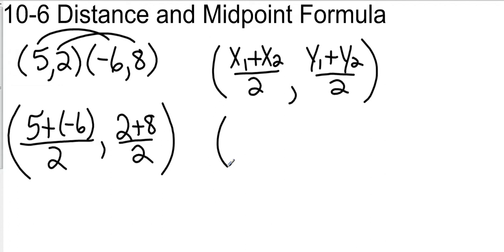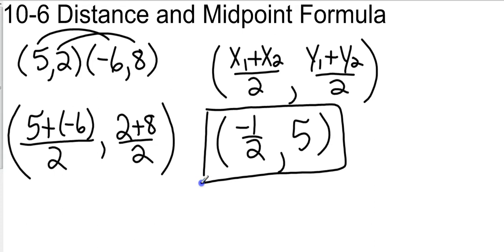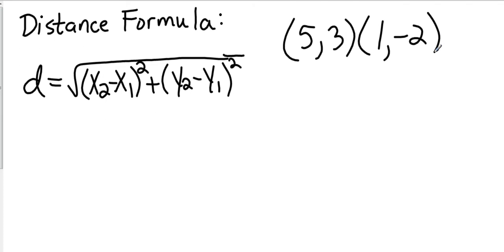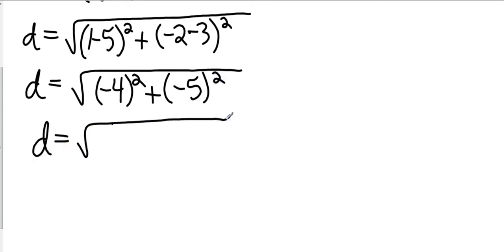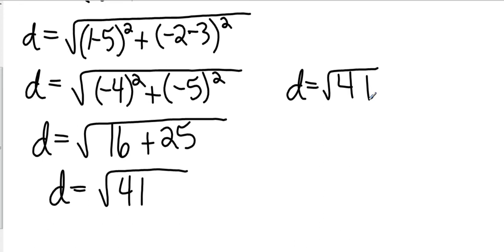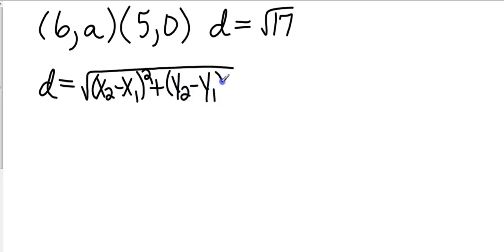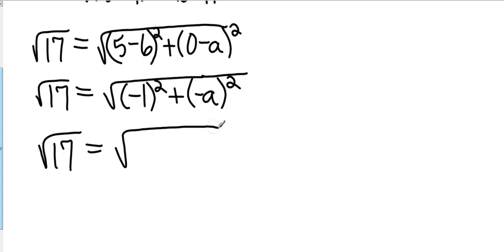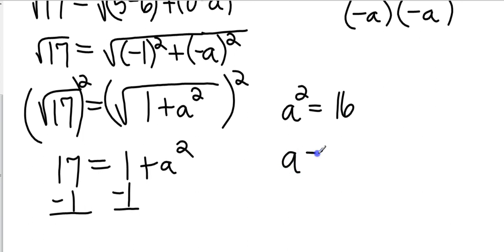Algebra I 10 6 Distance and Mid Point Formula